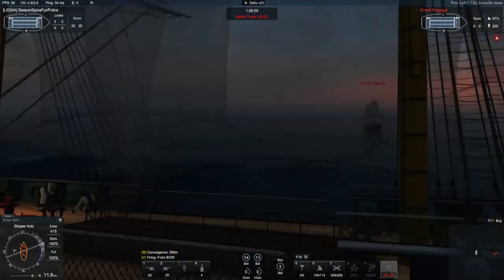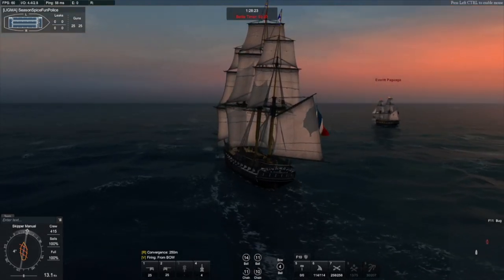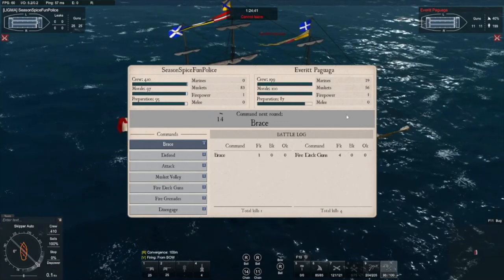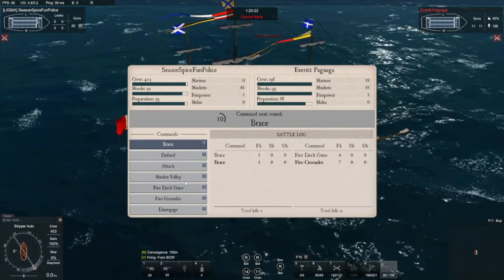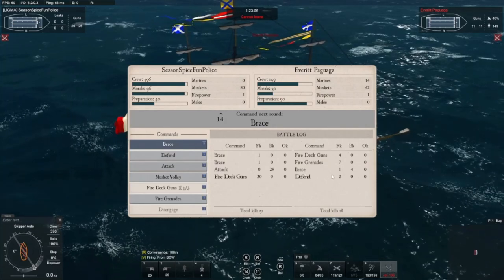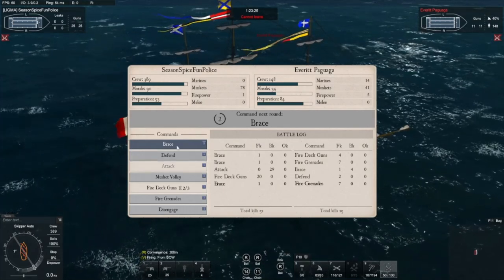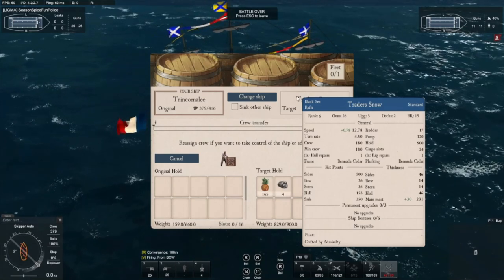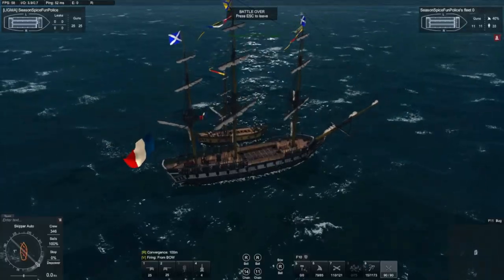Naval Action - Boarding Video - Boarding 101 [OUTDATED]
Boarding a trader snow, and talking about how it works.

Timestamps:
00:00 - Intro & setting up for boarding
05:18 - Initiating boarding
07:23 - Taking the loot & some extra information.